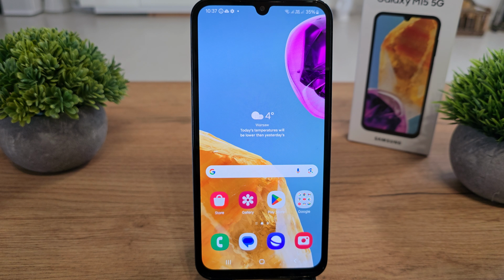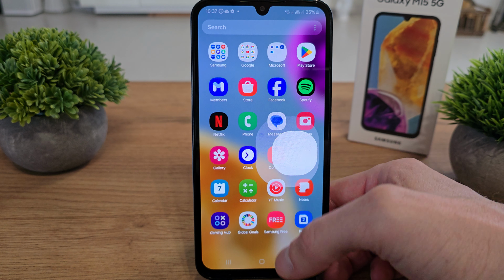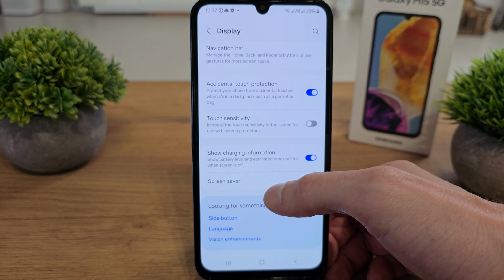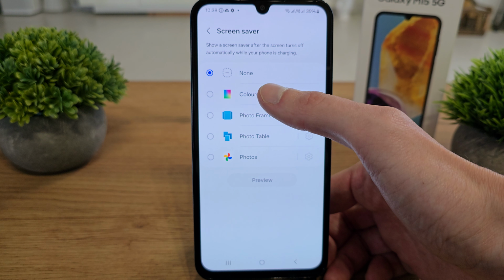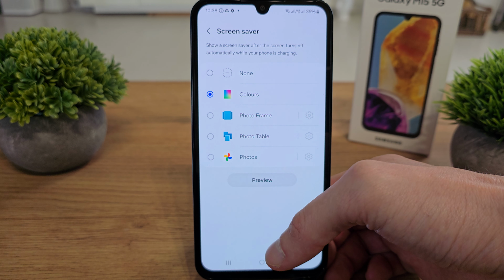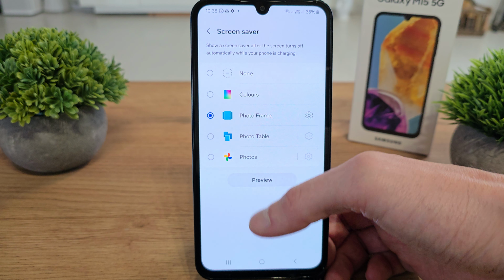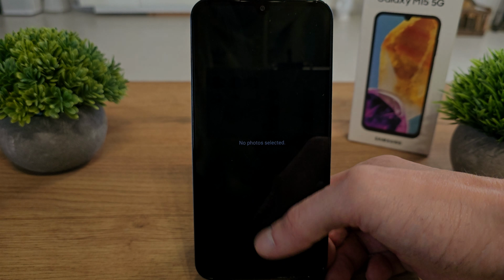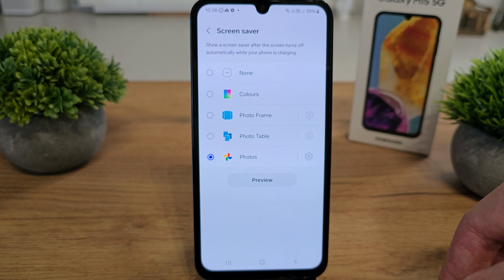💤 How to Set a Screen Saver on Samsung Galaxy M15 💤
✨ Want your Samsung Galaxy M15 to display a screen saver while charging or when idle? Setting a screen saver can add a personal touch or display useful information. Here’s how to set it up!

Open Settings: On your Galaxy M15, go to the Settings app.
Select Display: Scroll down and tap on Display.
Tap on Screen saver: In the Display settings, find and select Screen saver.
Choose a Screen Saver Type: Select your preferred screen saver type, such as Colors, Photos, or Clock. Tap on the option to preview it.
Enable the Screen Saver: Tap When to start to set when the screen saver should activate, such as While charging or While docked.
💡 Tip: Customize your screen saver by selecting Photos to display a personal gallery or Colors for a calming visual.